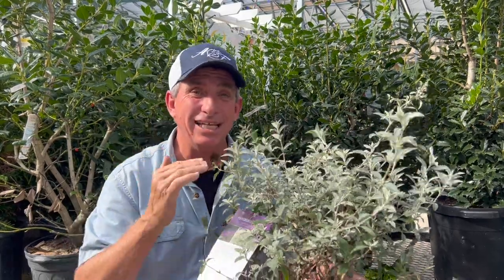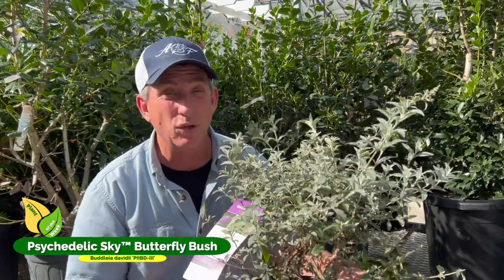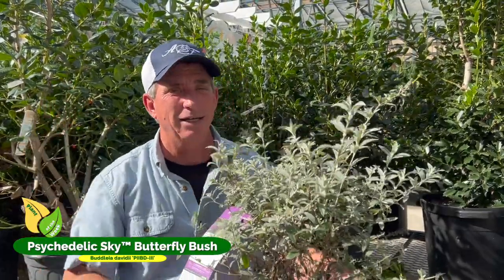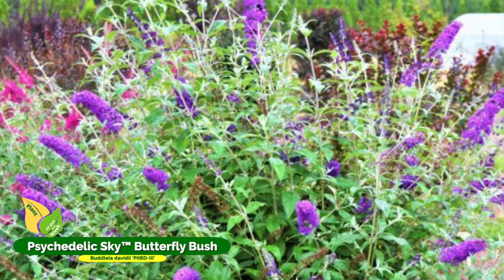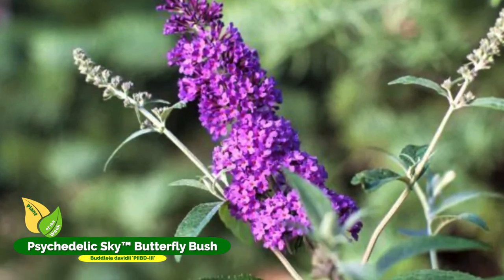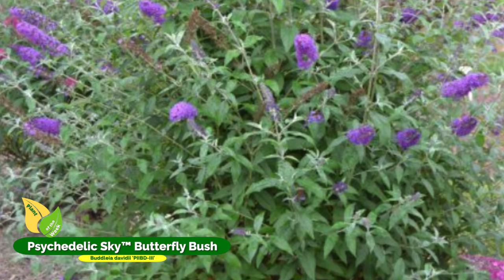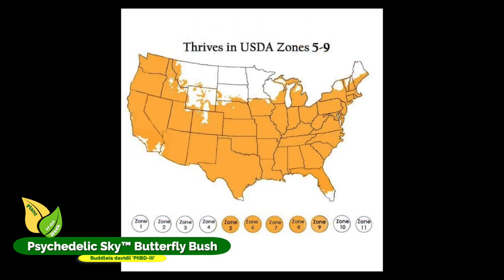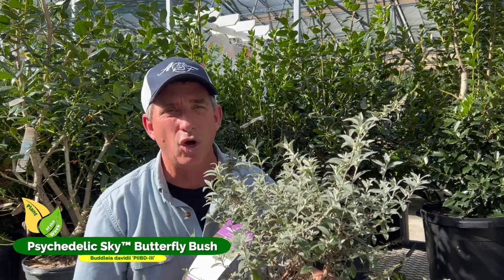PSYCHEDELIC SKY™ Butterfly Bush | Buddleia davidii 'PIIBD III'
PSYCHEDELIC SKY™ Butterfly Bush is a fragrant perennial with clear blue flowers on upright stems average 6-8″ long. Psychedelic Sky has a rounded to upright, tidy habit, and flowering continues into fall if deadheaded. It is easily rejuvenated by pruning back to 12″ tall. Psychedelic Sky is crown hardy in zone 5 and will flush from the base in spring.

15-Step DIY Landscaping Project Checklist (Guide + Bonus Podcast)